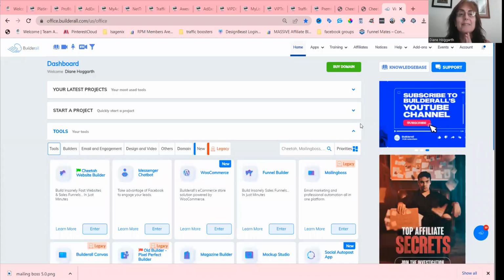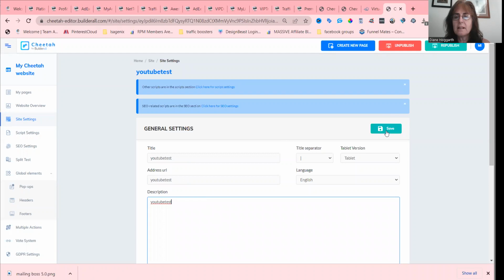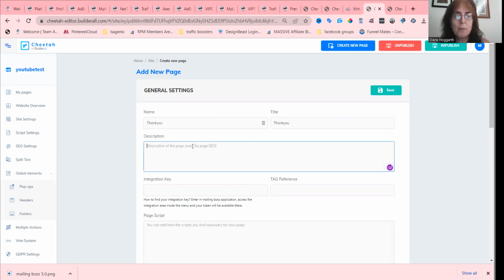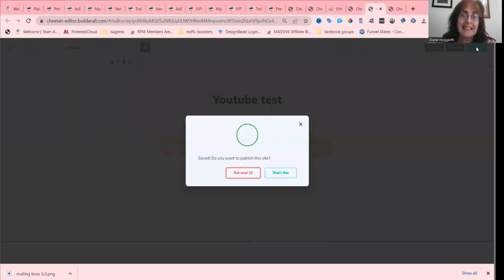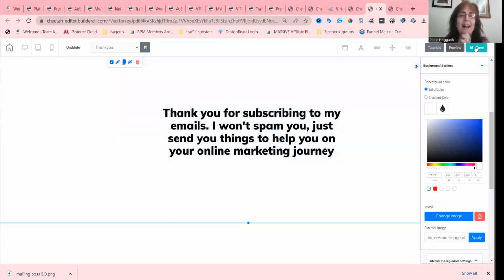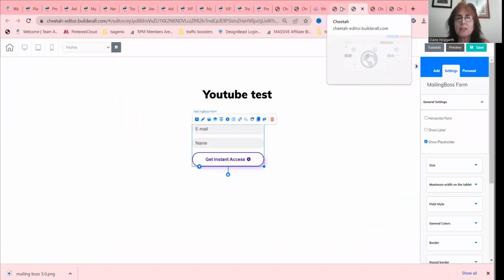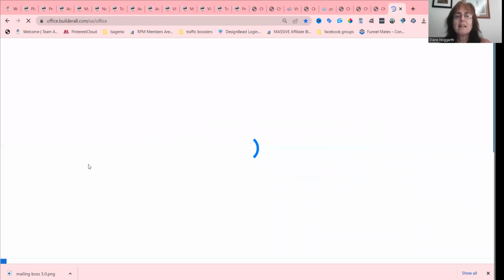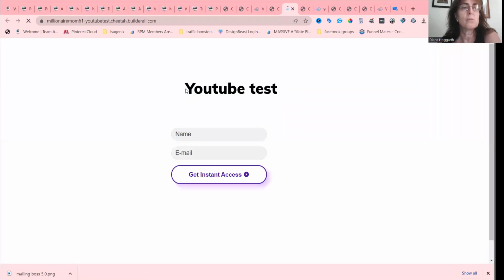Mailing Boss 5 Tutorial How To Add Optin Page To Mailing Boss 5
This video covers all you need to know about   Mailing Boss 5 Tutorial How to add optin page to Mailing boss 5  so please leave a comment below or give us a thumbs up if you like our content about Mailing Boss 5 Tutorial How to add optin page to Mailing boss 5

The new Mailing boss 5.0 is easy to use. This is how I add a simple doublel optin optin page to Mailing boss 5.0. I also show you how to swap the email and name so the name is at the top. I thought I'd done it yesterday, but it's great that it didn't work as if yours doens't do what it's told either... you know now how to fix it yay!

The other part to this is here how to set up mailing boss list and email sequence

FREE FACEBOOK TRAINING - GET 56 LEADS FROM ONE FACEBOOK POST